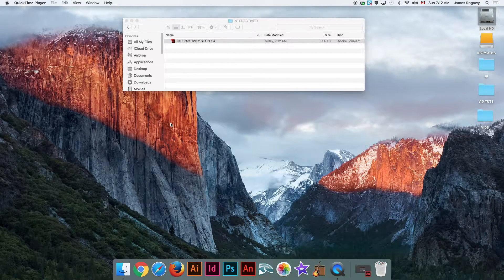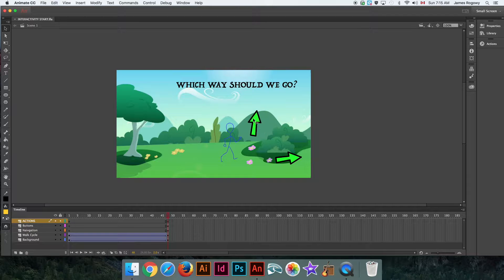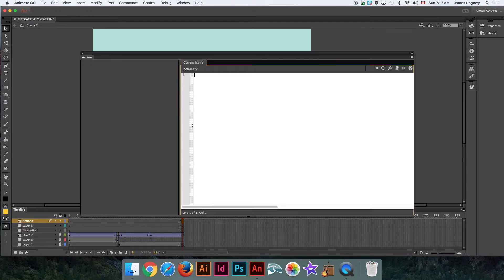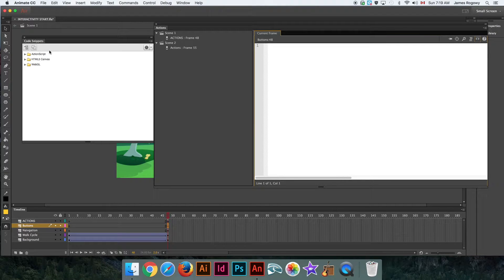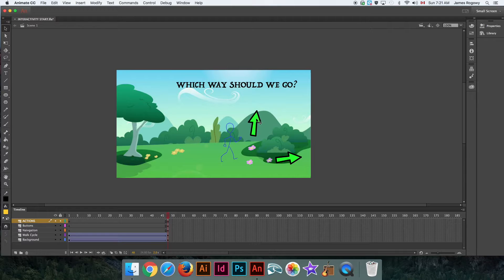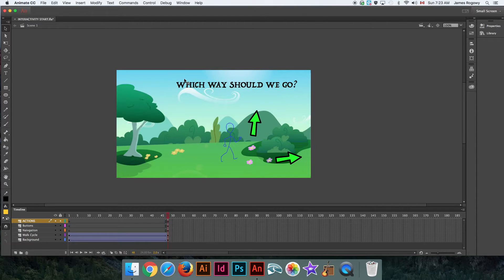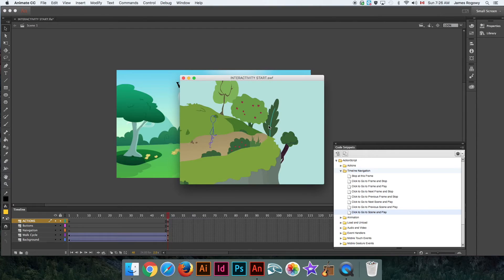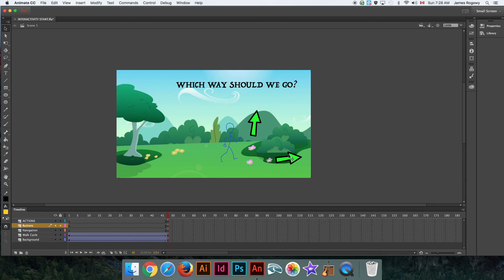Lesson 7: Learn Adobe Animate/Flash - Actions and Interactivity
In this video, Mr. Rogowy will demonstrate how to use Adobe Animate/Flash to create user ineractivity using actions. We will go through the process of how to combine scenes and simple actions to allow users to interact with our project. These techniques are important in order to be successful with Adobe Animate/Flash in subsequent classroom tutorials.

for more tutorials and Multimedia ideas.